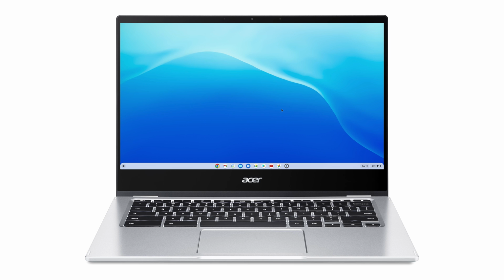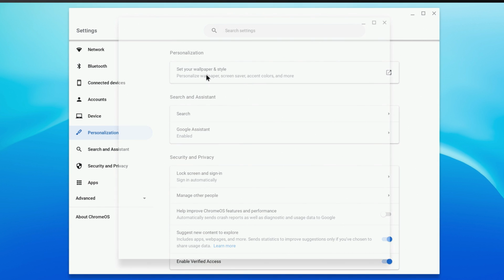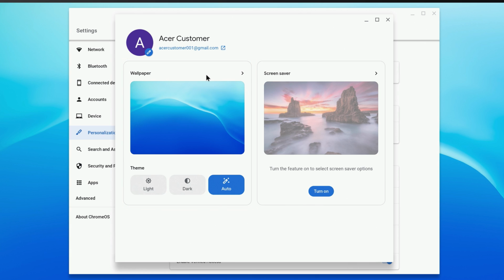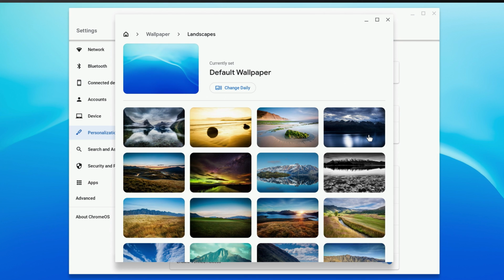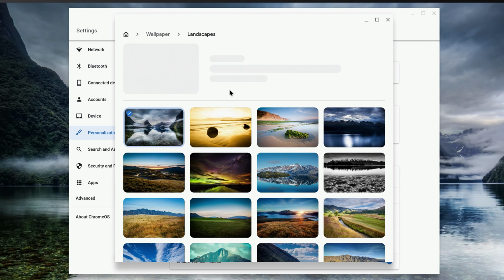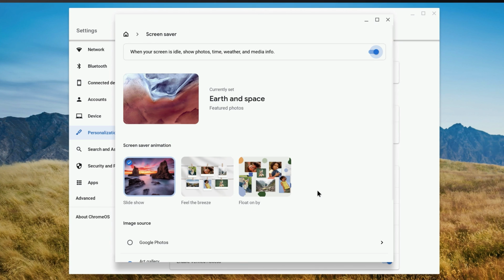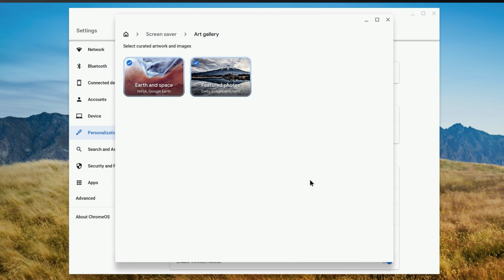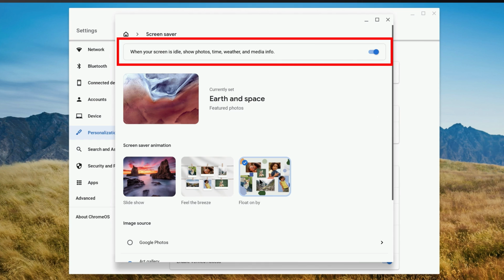Chromebooks - Changing Wallpaper and Screensaver Settings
🚀 Welcome to our step-by-step guide on changing the wallpaper and screensaver settings on your Acer Chromebook! 🖥️✨ Whether you're looking to add a personal touch to your device or just want to freshen up its look, we've got you covered.

In this tutorial, we'll walk you through the simple process of customizing your Acer Chromebook's desktop background and screensaver. From selecting stunning wallpapers to adjusting screensaver preferences, we'll explore the various options available to make your Chromebook uniquely yours.

🔍 Topics Covered:

Changing Wallpaper: Discover how to set your favorite photos or choose from the built-in Chromebook wallpaper collection. Learn tips for finding high-quality images that perfectly suit your style.

Screensaver Settings: Dive into the screensaver options on your Acer Chromebook. We'll show you how to personalize the timeout settings, choose engaging screensaver themes, and customize other display preferences.

Advanced Customization: Explore advanced features and hidden gems for further personalization. From creating photo slideshows to syncing wallpapers across multiple devices, we'll help you make the most out of your Chromebook experience.

🛠️ No technical expertise required! Follow along with our easy-to-follow instructions and transform your Acer Chromebook's desktop into a visual masterpiece.

👍 If you found this tutorial helpful, don't forget to hit the like button, subscribe for more Chromebook tips, and ring the notification bell to stay updated on our latest tech guides! Have questions or suggestions for future tutorials? Drop them in the comments below, and we'll be happy to help.